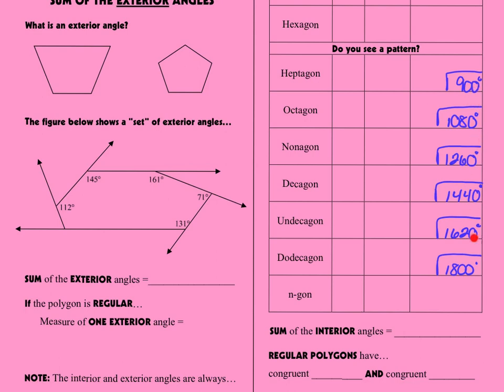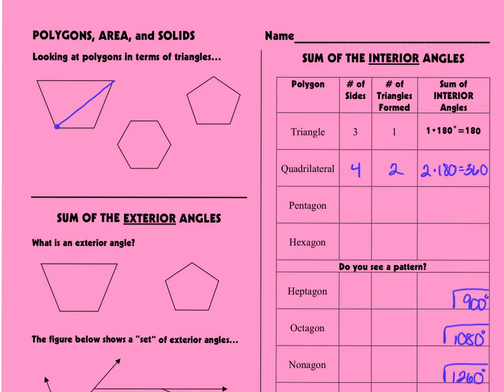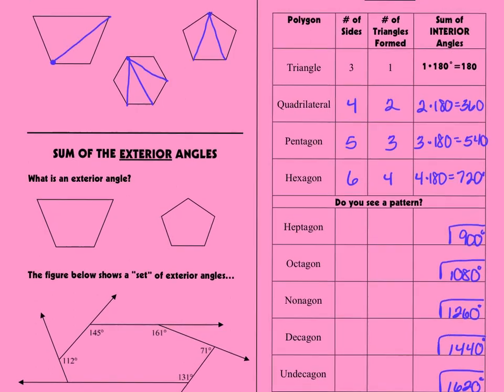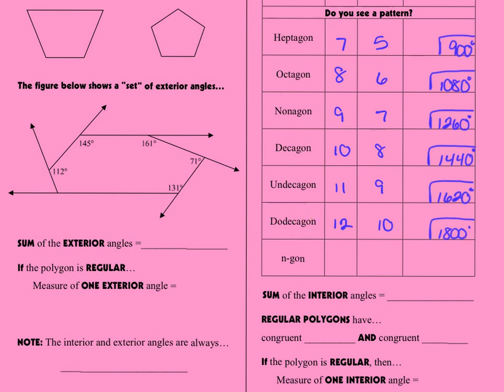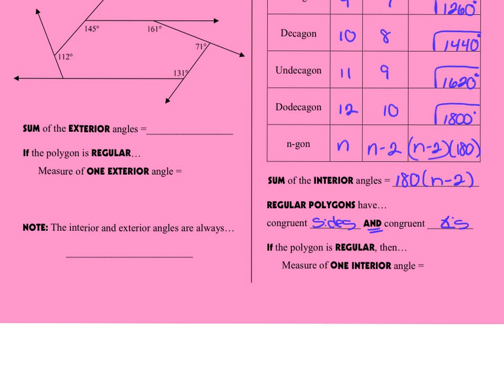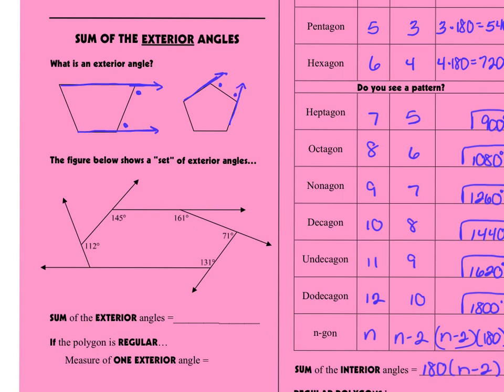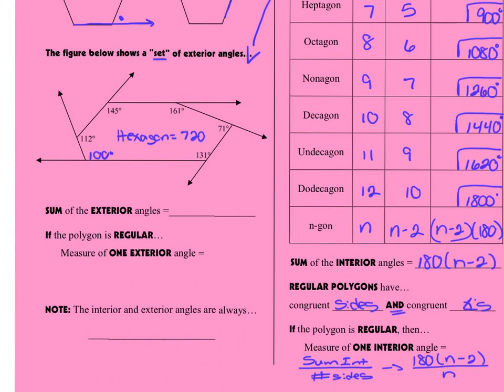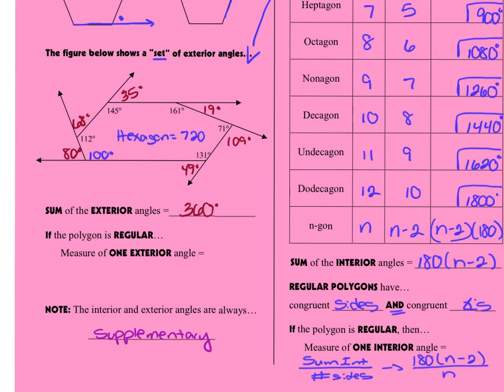6.1 Properties of Polygons